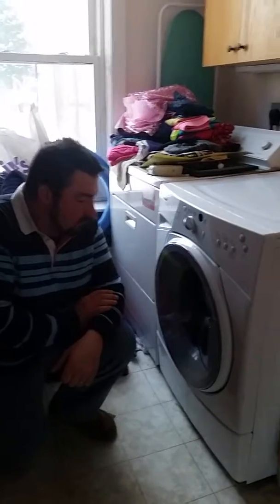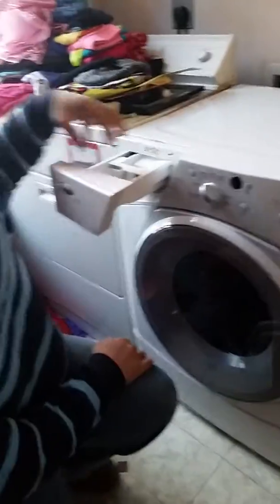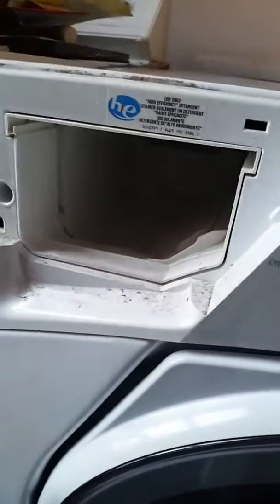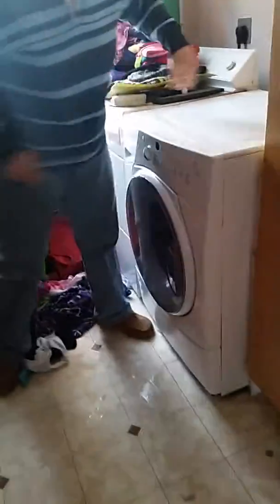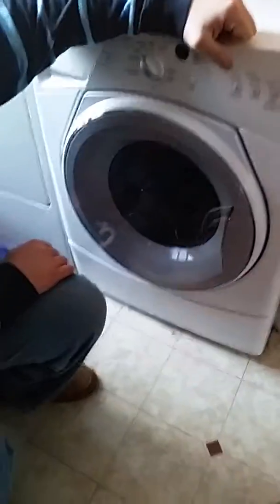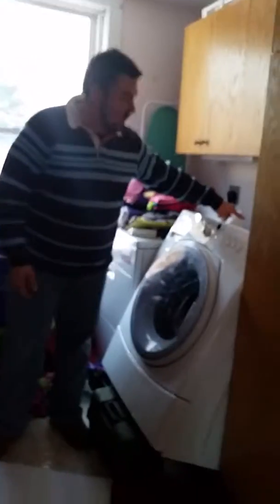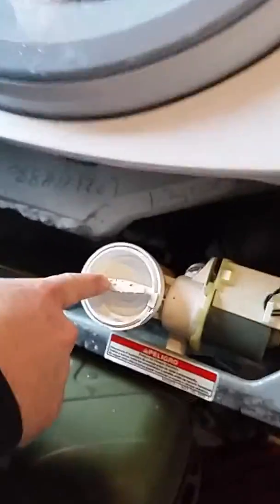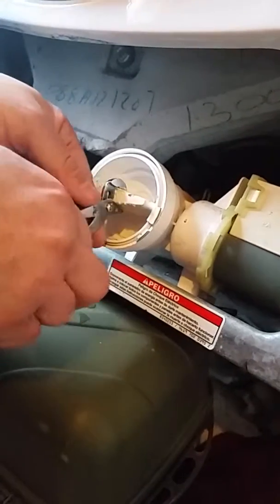Front loader washing machine fix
Easy fix for a leaking washing machine or a f -21 code